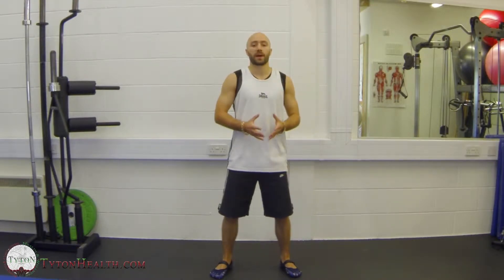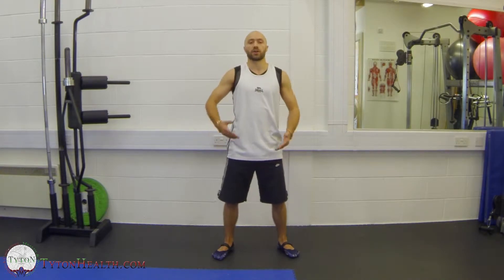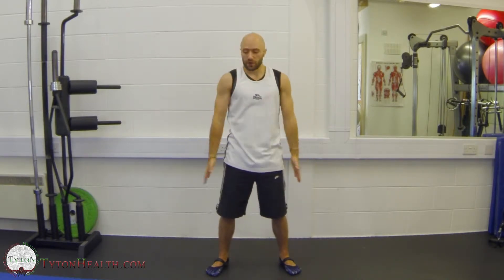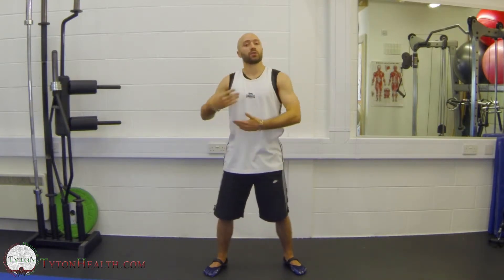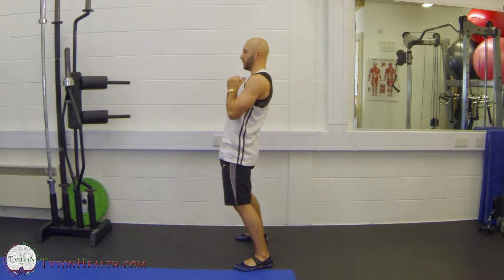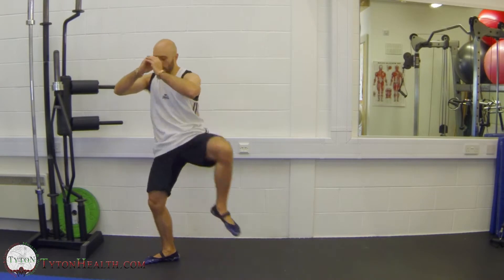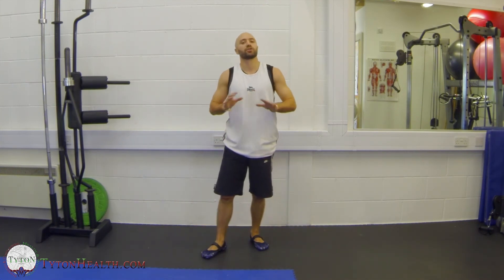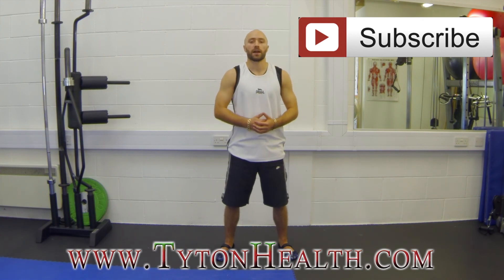Kettlebell/ Circuit Warm Up - Basic/ Intermediate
Most of us know that a good workout should be preceded by a thorough warm-up.

But what’s a good warm-up?

Most folks these days (if they bother to warm up) tend to just head on over to a Cardio Machine - Treadmill, Static Bike, Rower, Cross Trainer, etc… - and spend 5-10 minutes on there and that’s their warm-up complete.

Although better than no warm up at all, Cardio Machines lack several vital components when compared to an effective warm-up.

The idea of a warm-up is to prepare the body for the task (in this case a workout) it’s about to perform and to do this most effectively, the warm-up must be specific to the movement patterns you’re going to perform during your workout.

There’s no point just jumping on a Static Bike for 5-10 minutes if you’re about to do a heavy Chest Workout for instance.

We have to look at the type of movements and the muscle groups involved and then pretty much replicate them during the warmup.

They don’t always have to be exact, but the target movements and muscles should be used.

Due to this fact, today I decided to show you guys a Basic/Intermediate Dynamic warm-up I use with my clients when I first introduce them to Kettlebell and/or Circuit Training.

It’s a great warm-up that you can use to warm up every muscle in the body before your whole body workouts.

It’s specific to the types of movements and the muscles that will be used in your workout - It will increase heart rate, circulation and nutrient supply to the working muscles - It will increase both flexibility and mobility in all major muscles and joints about to be used - It will prepare you both physically and mentally for your workout due to it’s specificity.

This warm-up should take around 10 minutes or so to complete once you’ve mastered each movement and no longer have to think about how each one is performed.

The movements/exercises include the following:

Perform 10 repetitions of each (both sides where applicable)...

-Neck Circles
-Shoulder Girdle Rolls - Backwards & Forwards
-Single Arm Circles - Left & Right - Backwards & Forwards
-Double Arm Circles - Backwards & Forwards
-Side Bends
-Torso Rotations - Hips Fixed
-Torso Rotations with Pivot
-Hips - Tip & Push Throughs
-Hip - Inside Out
-Hip - Outside In
-Prone - Chest Touches
-Prone - Single Arm Retractions
-Press Up to Full Body T
-Mountain Climbers
-Groiners
-Squat Thrusts
-Froggers
-Reverse Lunge with Knee Drive

As always, if you’re new to exercise or you’ve had significant time off I recommend that you consult with your GP before starting any new exercise programme just to ensure all is well with your health and that there isn’t anything going on that may affect the type of exercise you should partake in.

If you have any questions or you find that you struggle with some of the exercises in this warm-up, let me know and I’ll do my best to help improve your execution and technique.